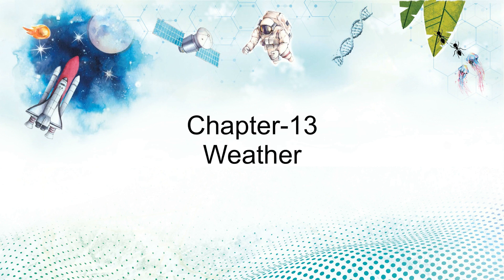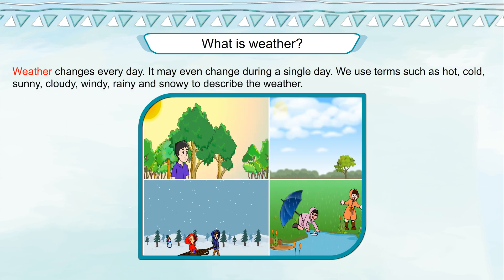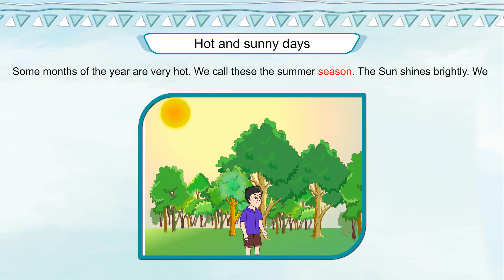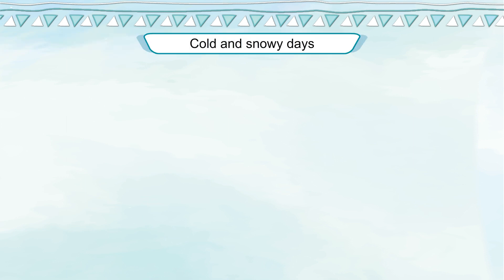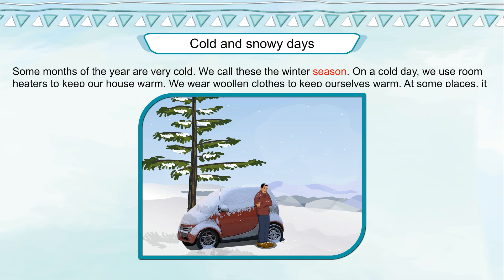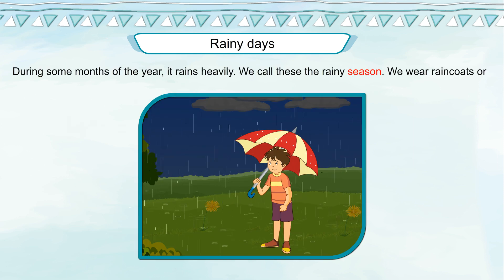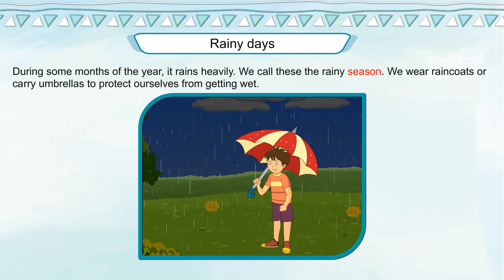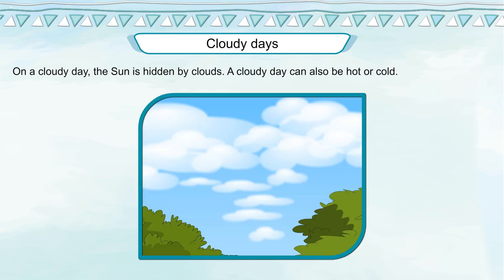SCIENCE OUTLOOK 1: Chapter 13 -Weather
Chapter 13 -Weather